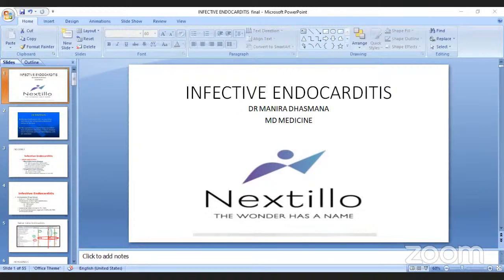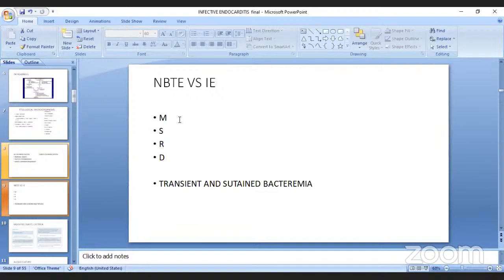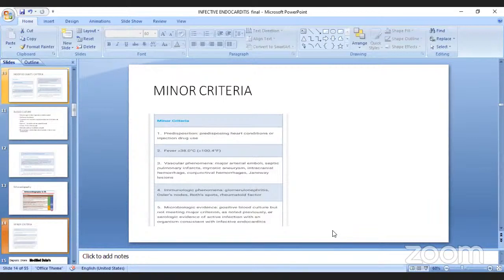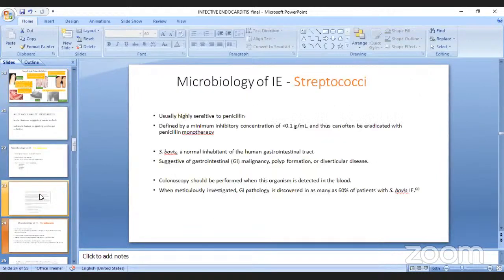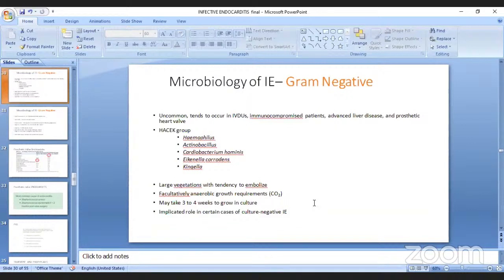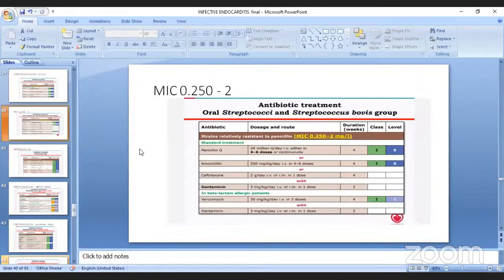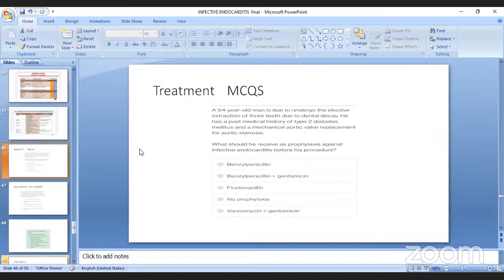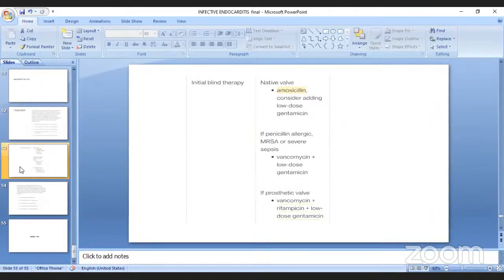Nextillo's Live Lecture of Medicine by Dr.Manira D || Infective Endocarditis